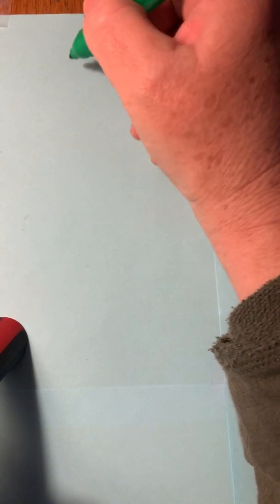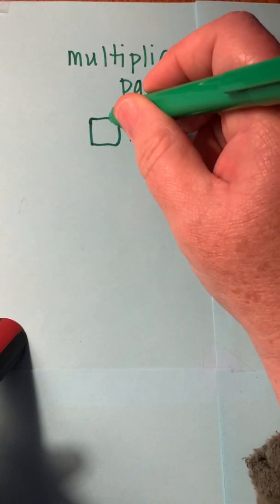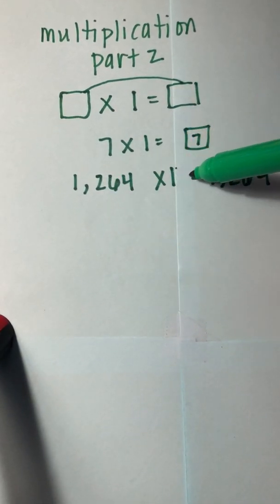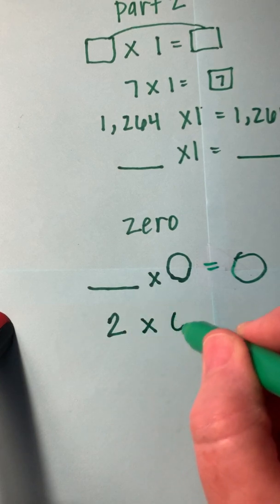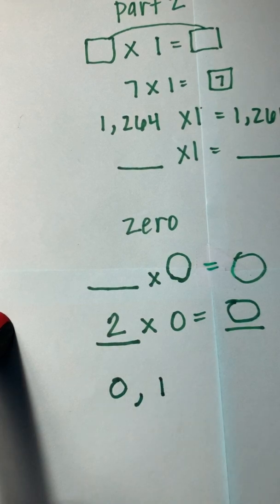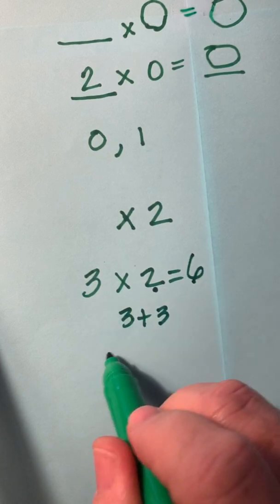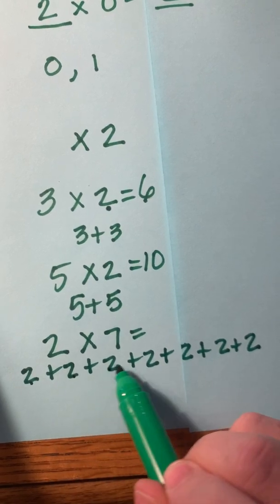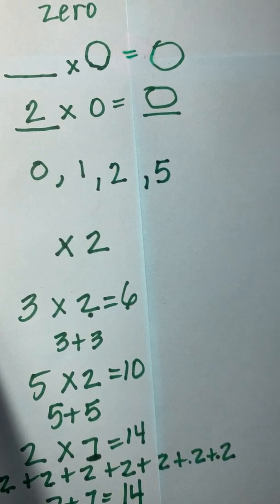Mulipication Part 2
This video is just for those that would like to learn harder math. Second graders that would like to learn multiplication can watch and practice. There is nothing to do. just watch and learn.